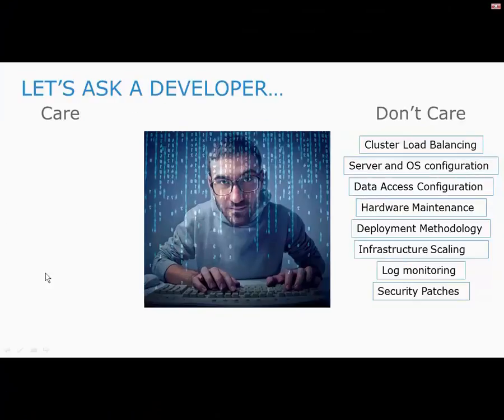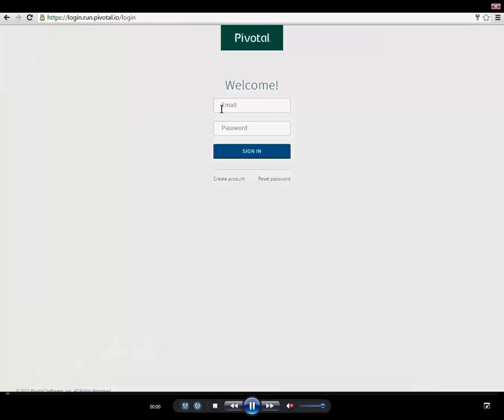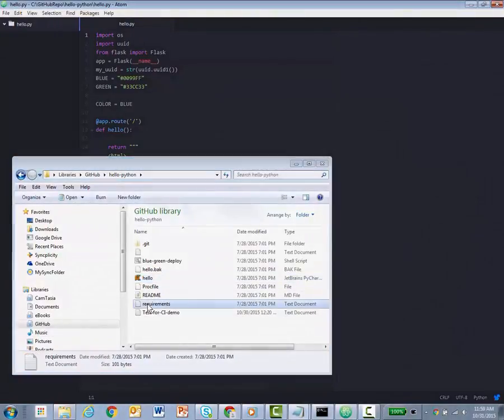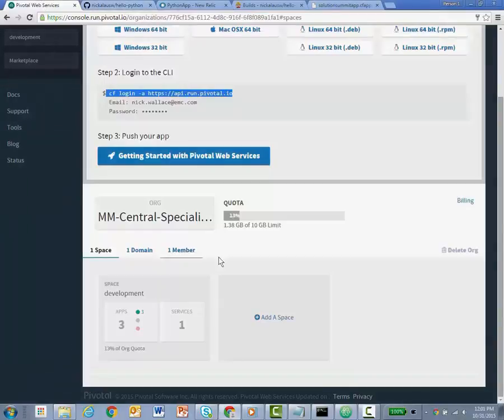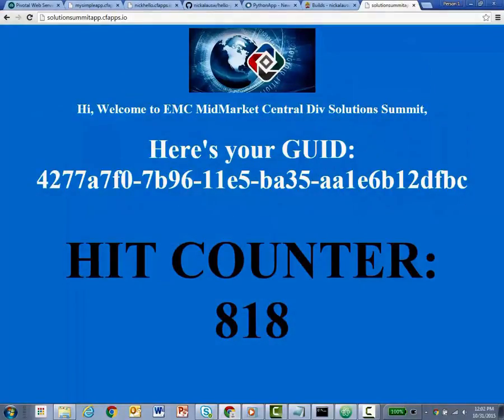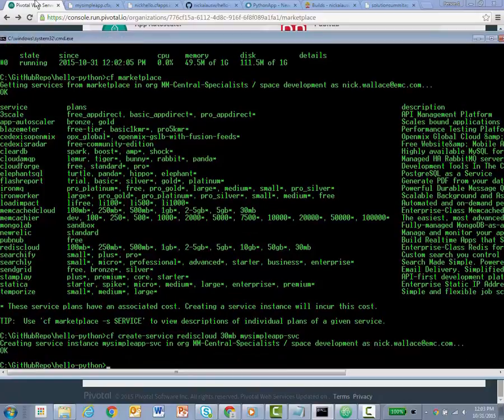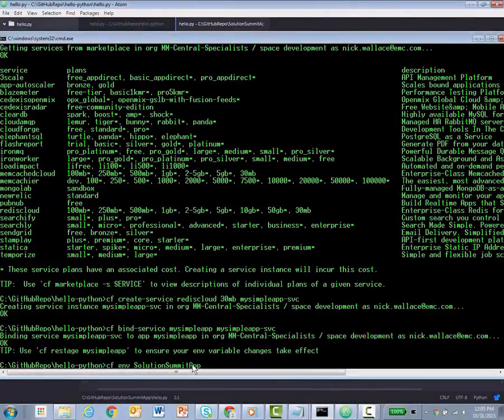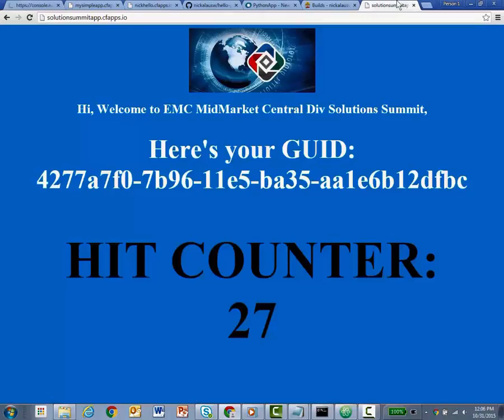EMC SS DevOpsDemo Complete